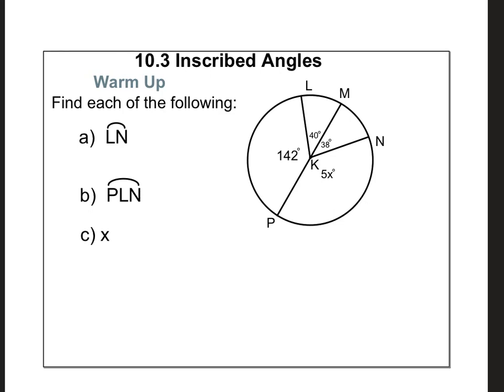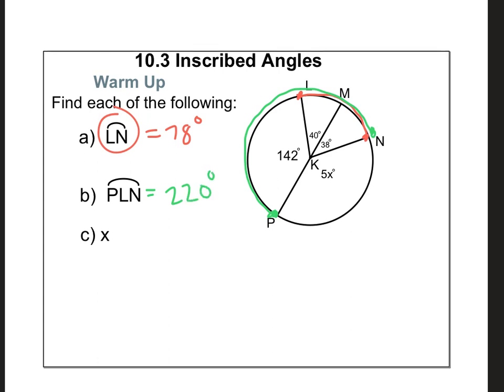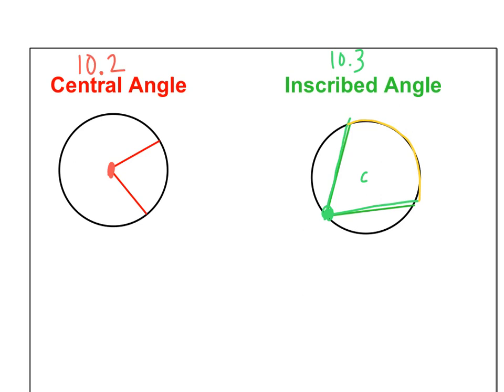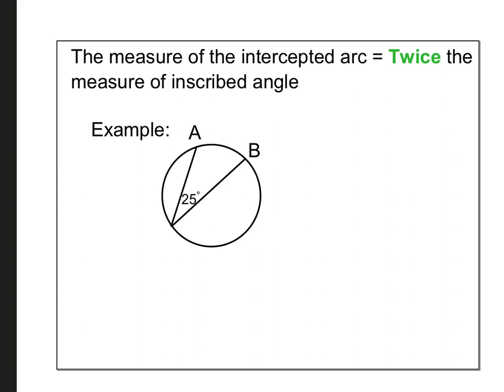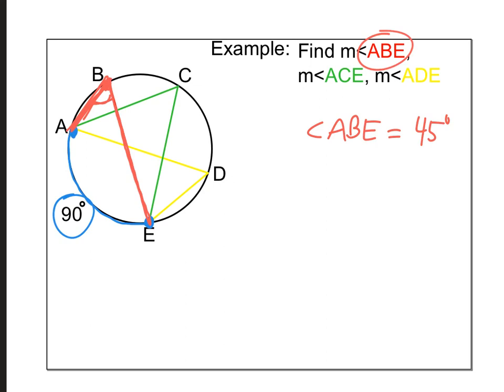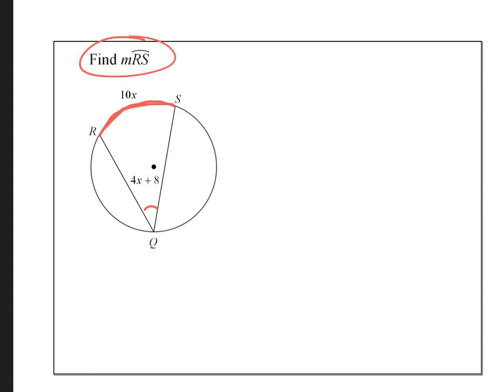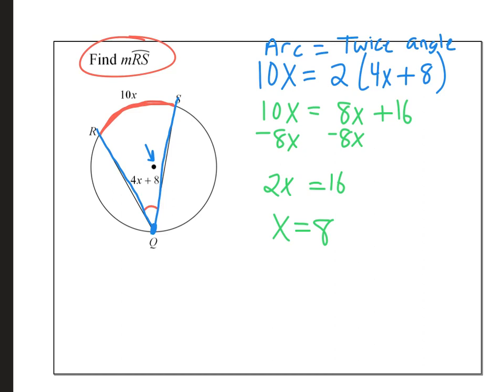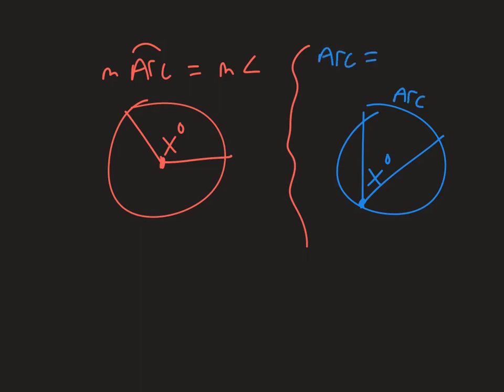Geo 10.3 Notes - Inscribed Angles and Arcs